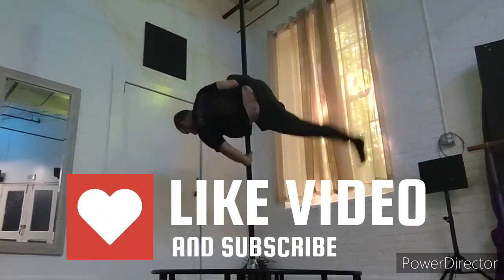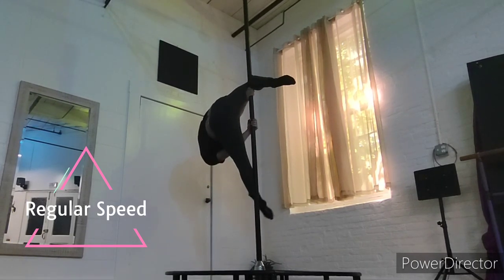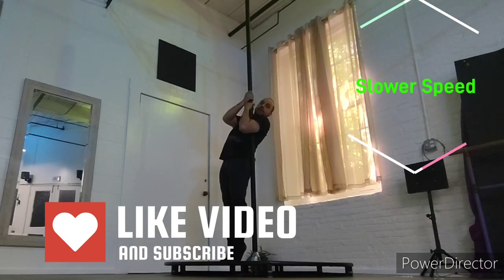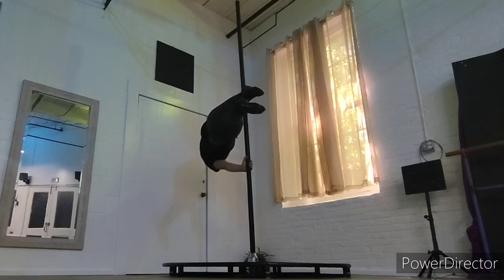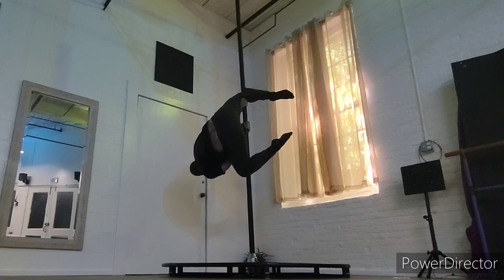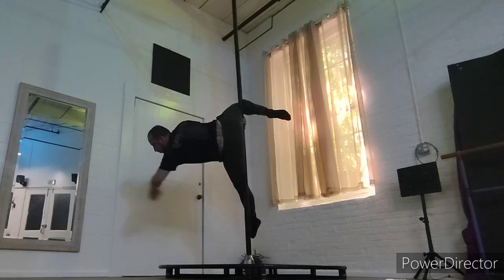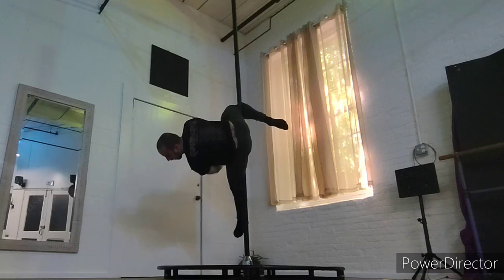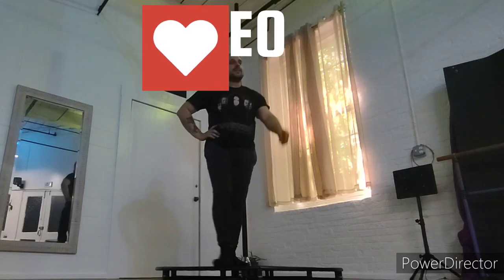Extended Genie Pole Trick Tutorial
Maybe you have a different name for this?

I learned it as extended genie.

Here is a fun Pole trick tutorial.

IT includes a fast version, normal speed explanation, and a turtle speed for extra focus on the trick.